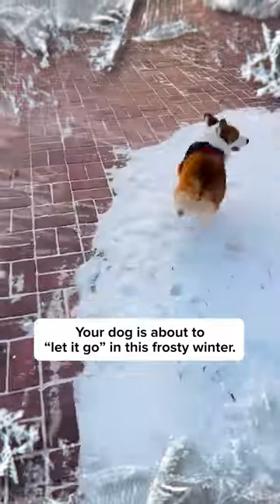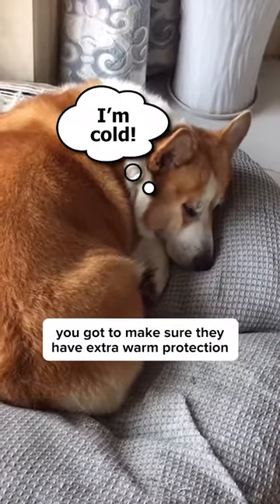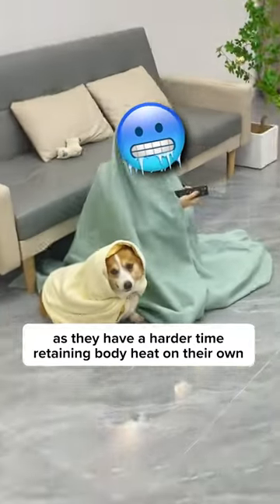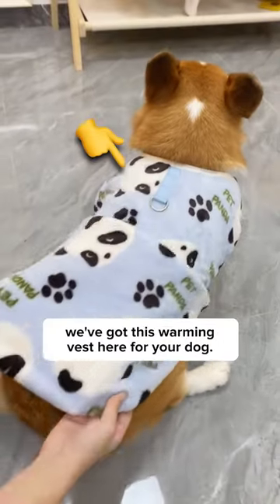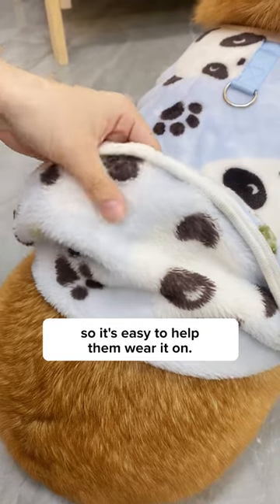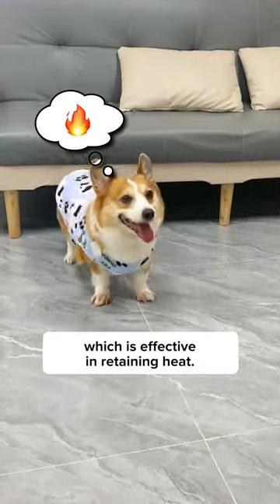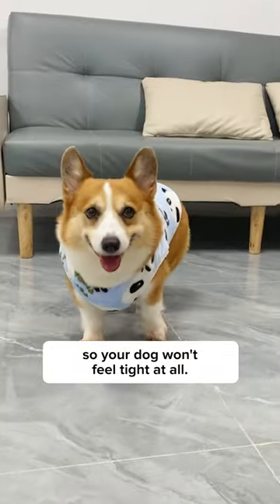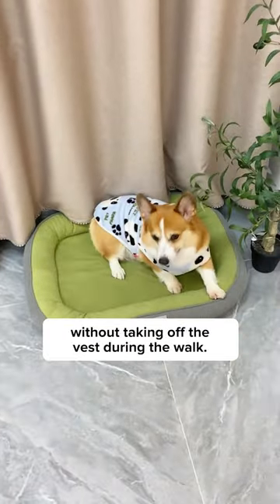DON'T leave your dog in COLD🥶